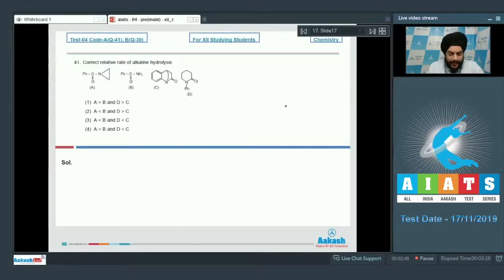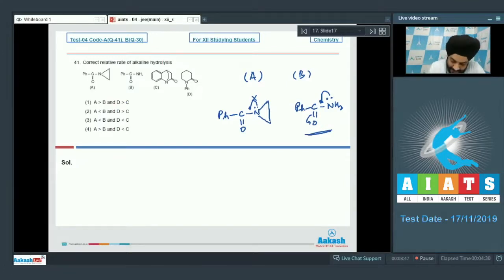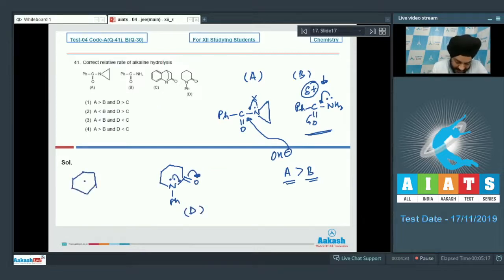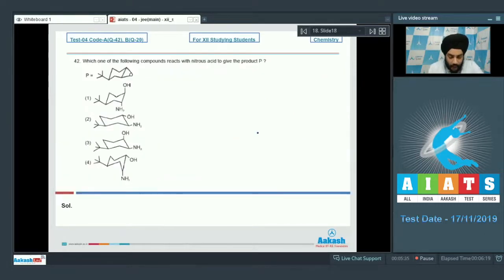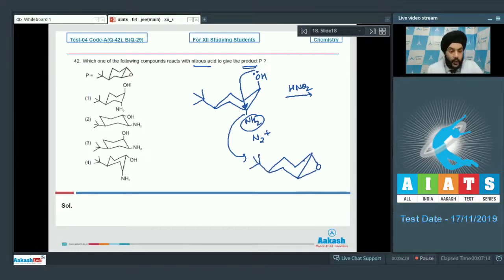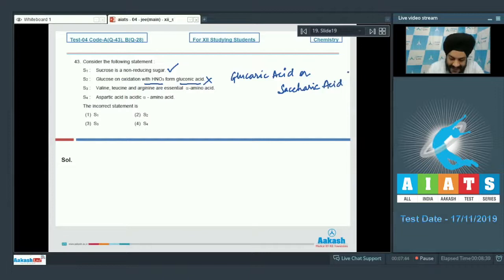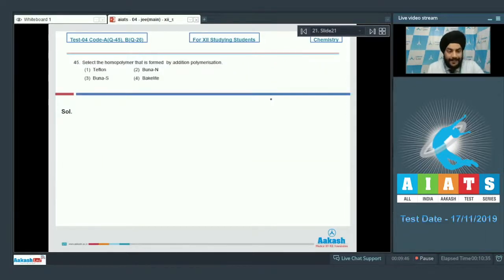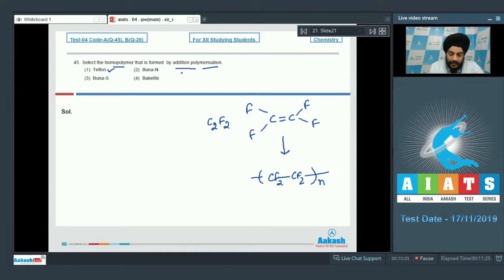AIATS TEST 04 Code A B For XII Studying Students CHEMISTRY JEE Main 2020 Q41 to 45